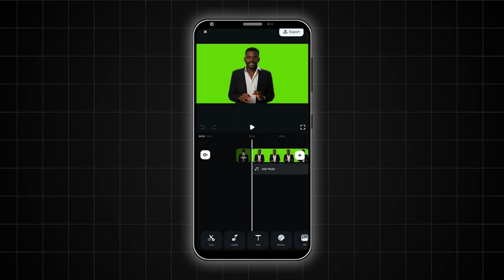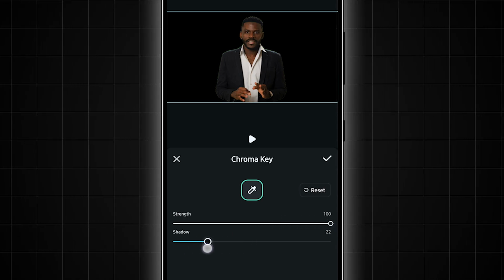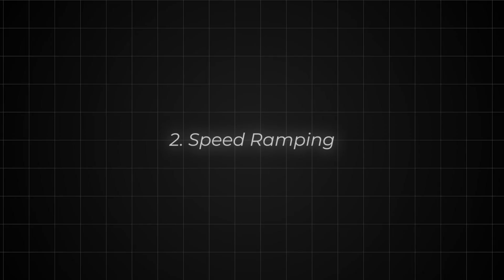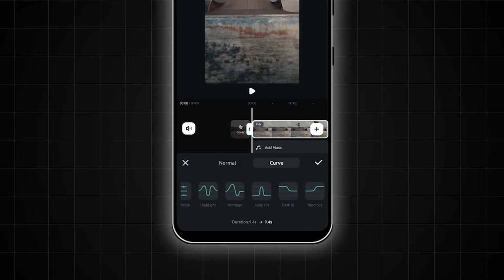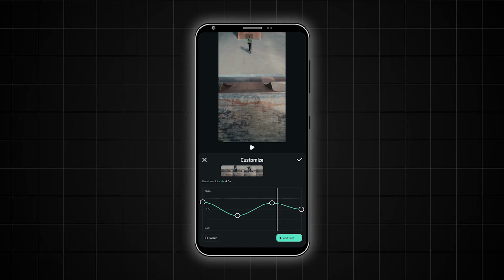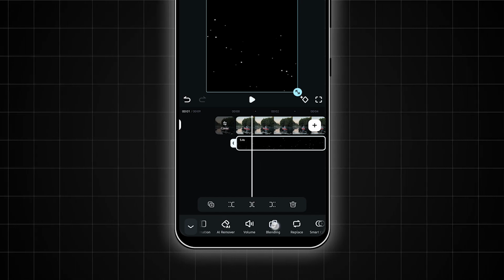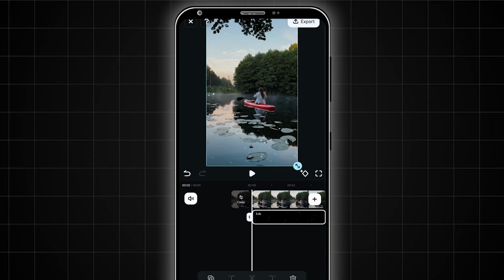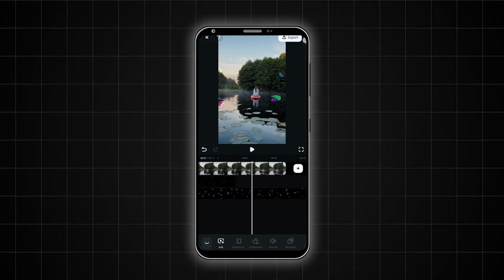3 Advanced Editing Techniques On Filmora Mobile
3 Advanced Editing Techniques On Filmora Mobile with MrMahmud! Join me as we create a hauntingly good animation. Let's get Started

          ✔ Mr Mahmud -